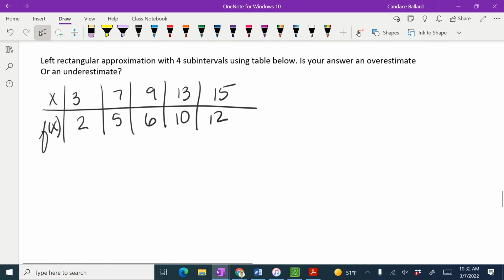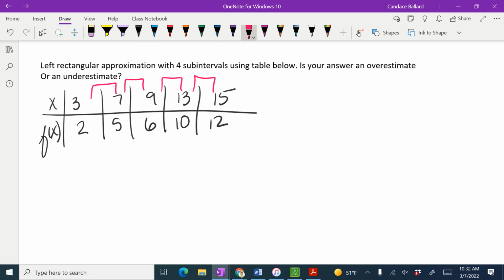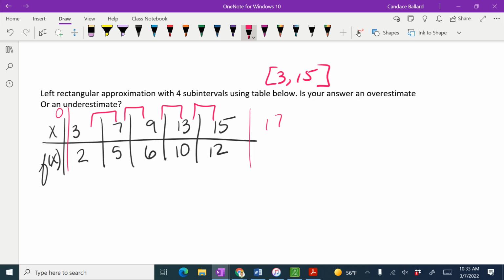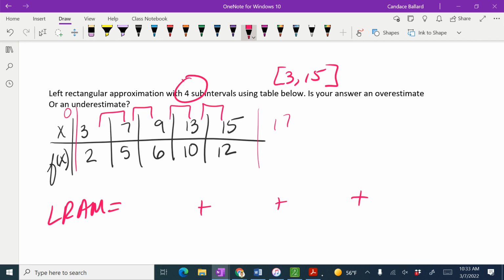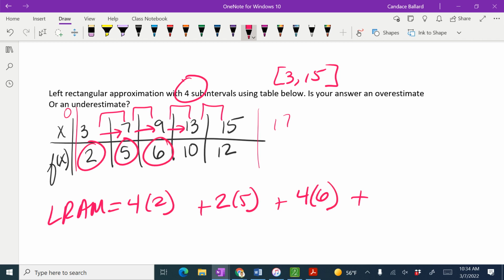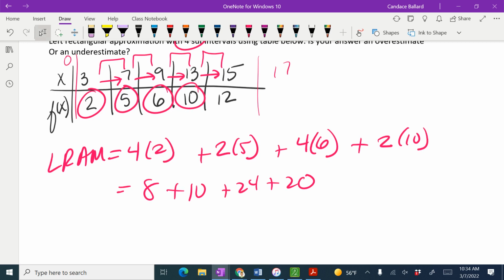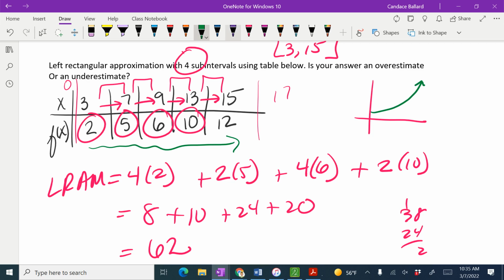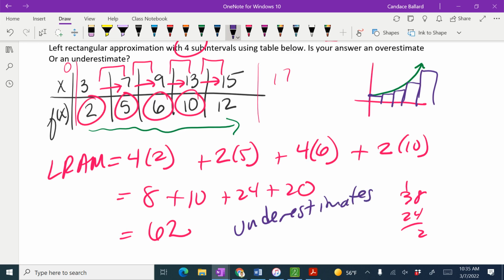LRAM with table